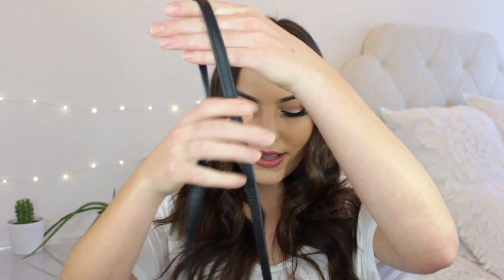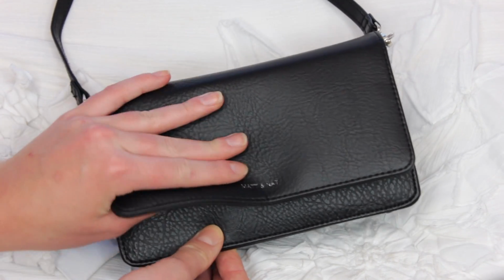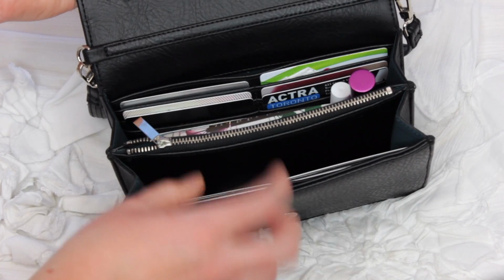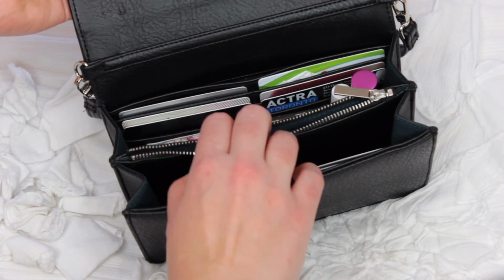What's In My Bag? | November 2016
This Matt & Nat bag has become my new baby. Welcome her.

Hey you! I'm Jaclyn. I like makeup, peanut butter and watching Friends.

↠ What bags are on your wish list? Let me know down in the comments!